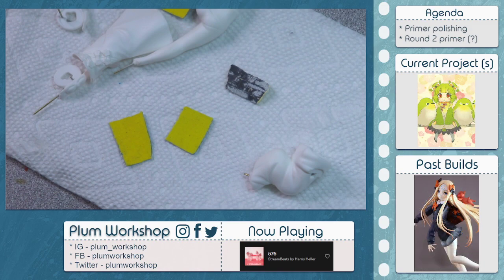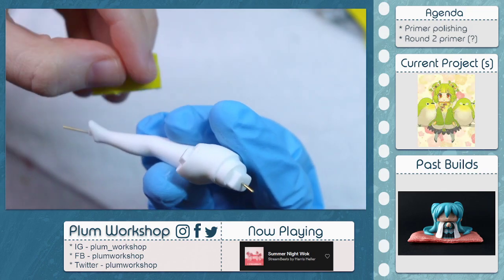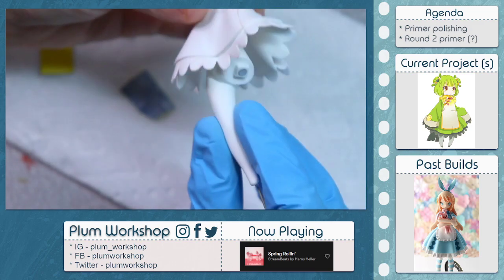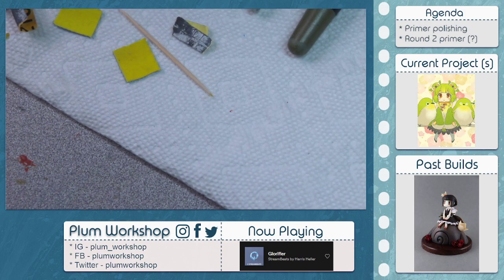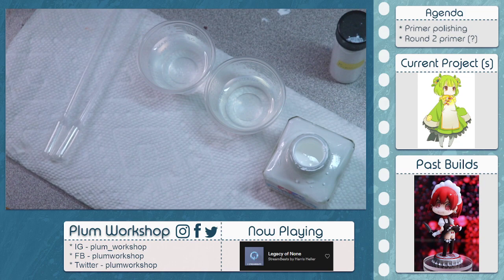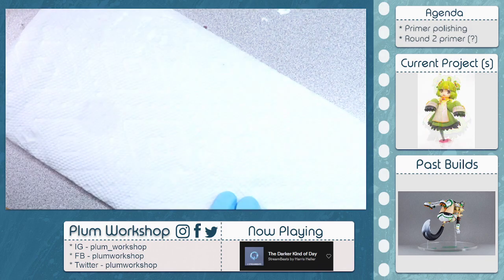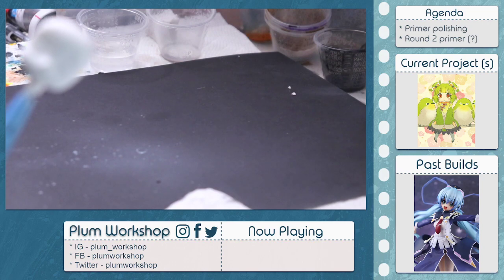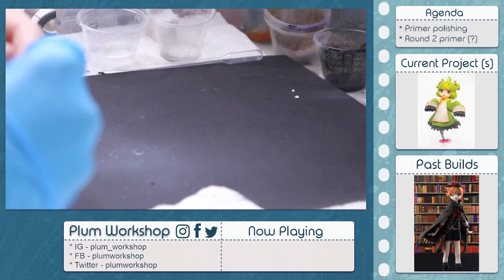Garage Kit Tutorial and Building – Mejiro no Mero-chan 12 (Primer Review and Corrections)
Hi friends! Thanks for looking at Part 12 of many in my Twitch stream series of how I build garage kits (GKs i.e. resin figures). This stream series started in late November 2021 and features an original character named “Mejiro no Mero-chan” from the circle Whoopie Pie. The stream features a review of primed pieces and corrections to the resin (i.e. remaining bubbles, scratches, etc.) as well as Round 2 of primer.

* For information on how to proxy/forward garage kits, check out my guide

**Note that because this is a garage kit, orders are limited and may be sold out. Follow the sculptor to see when/if they re-release this figure**

In these Twitch streams, I will cover the entire process of building GKs starting with preparation and leading up into painting. If you're interested in catching a live stream, you can find me over Stream times are Tue./Thur. 8pm EST!